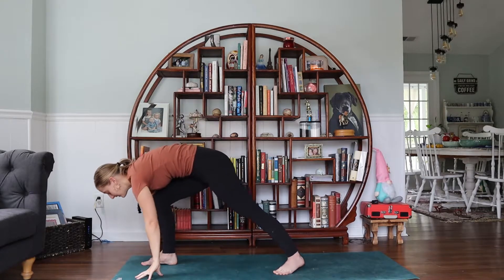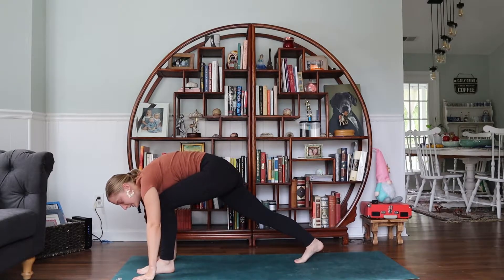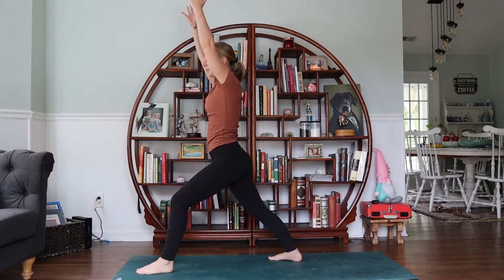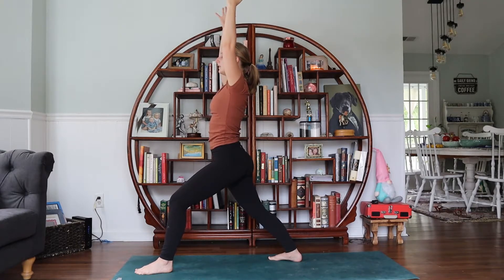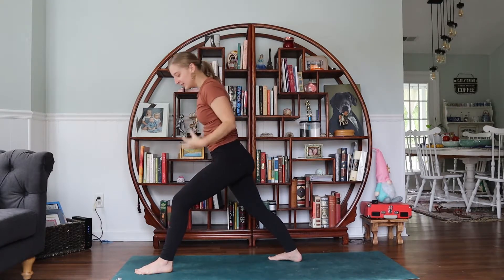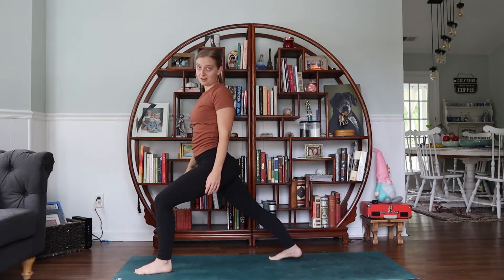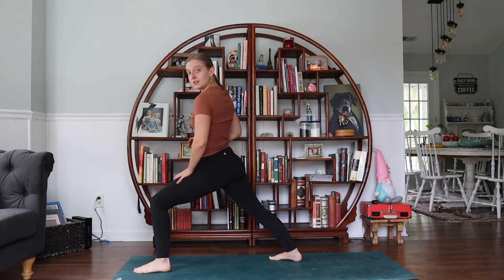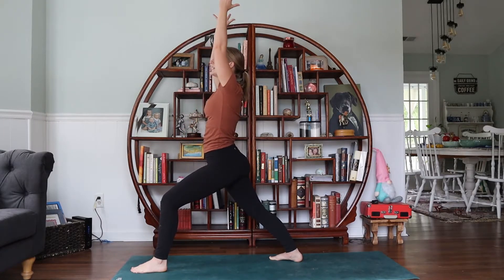Fun with Warrior One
Learning the basics of Warrior one as well as some variations and modifications!